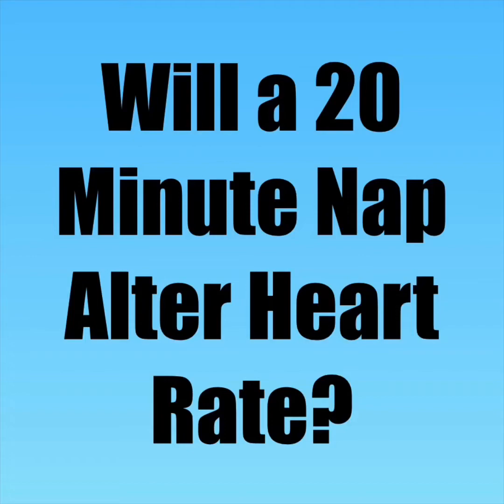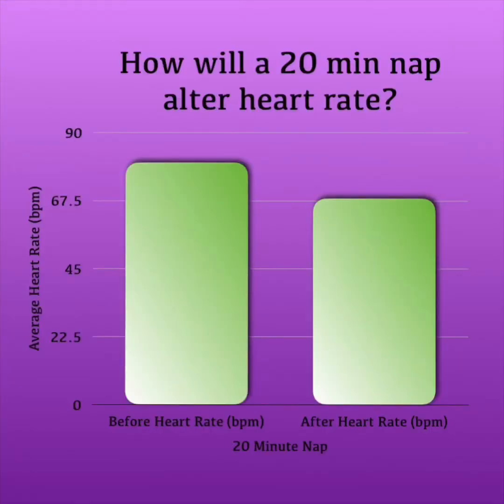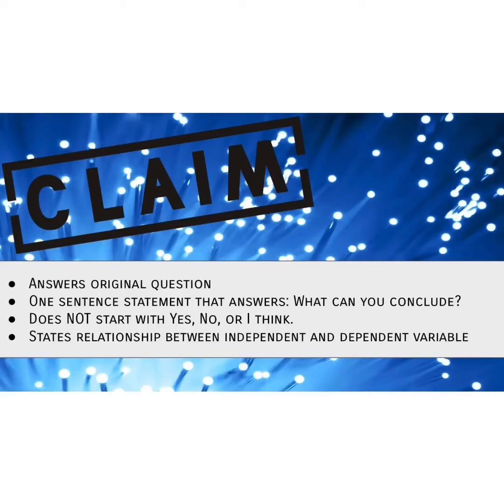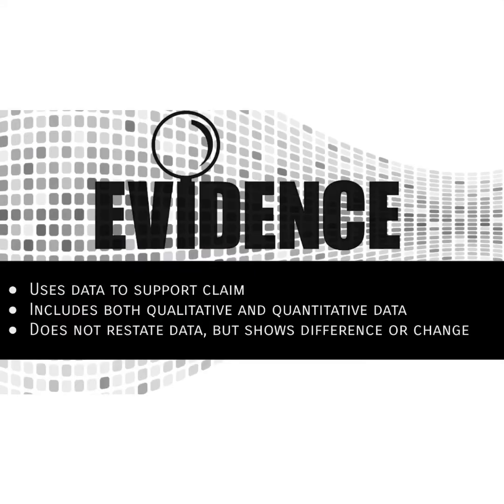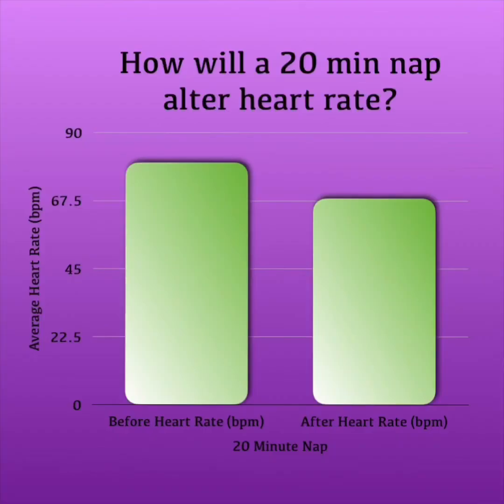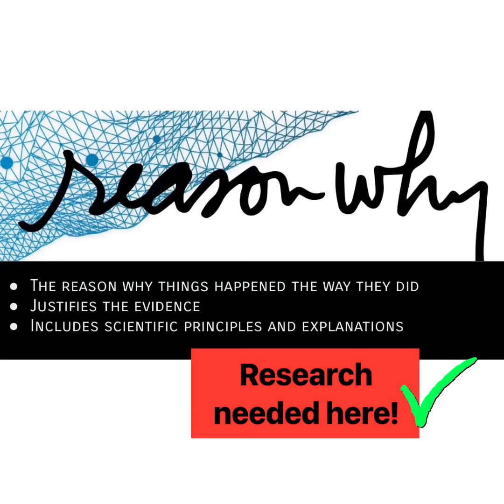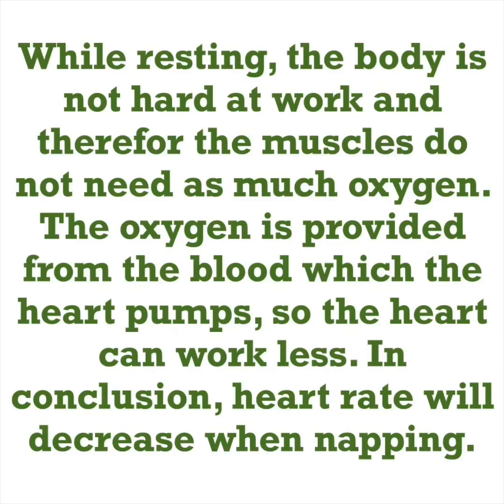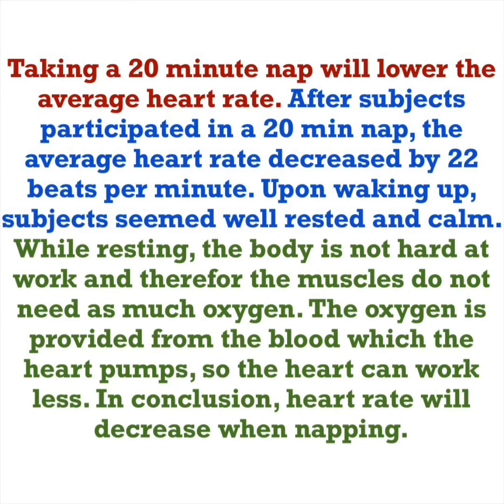How to Write a CER (Lab Conclusion)